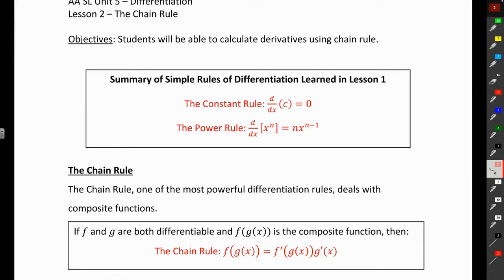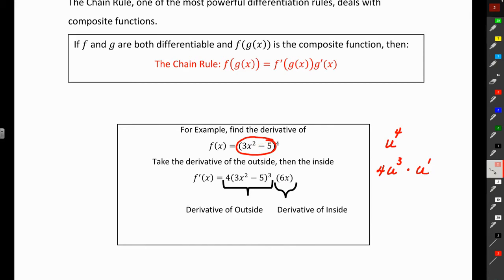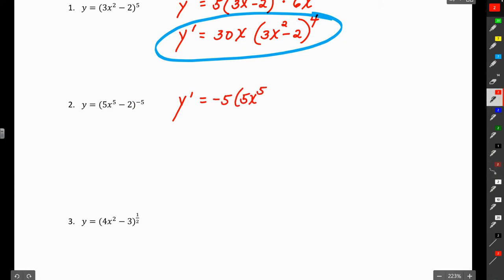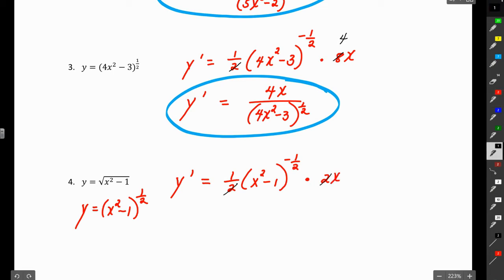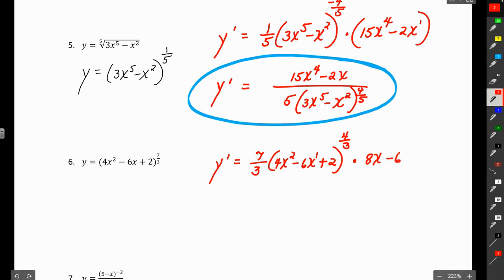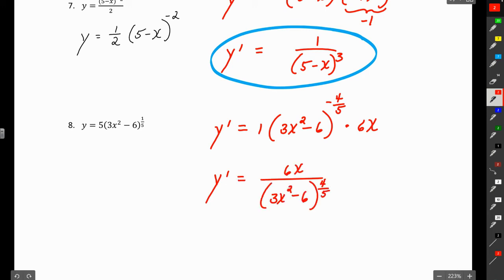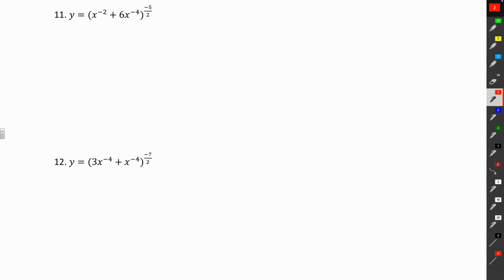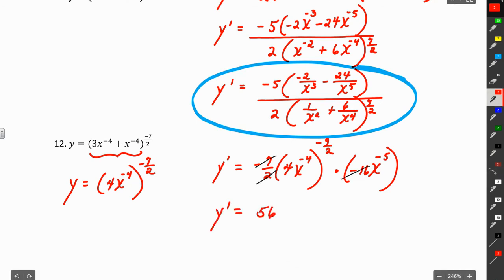Unit 5 - Differentiation - Lesson 2 - The Chain Rule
In this lesson, you will learn to calculate derivatives using the chain rule.